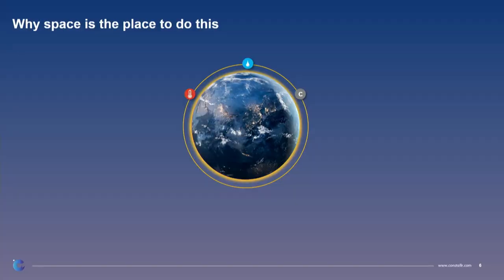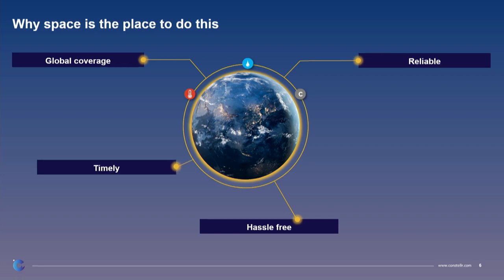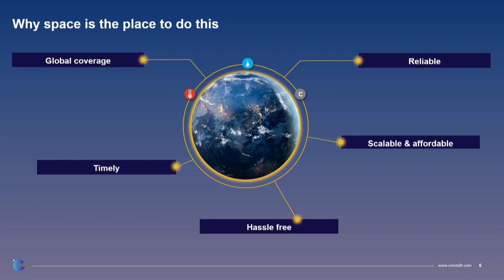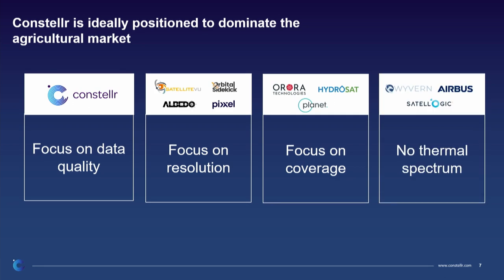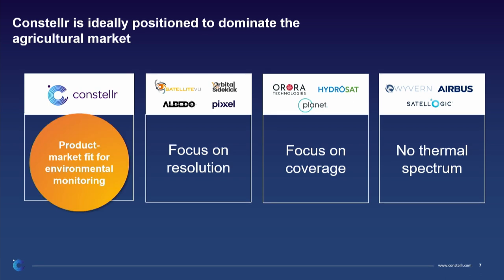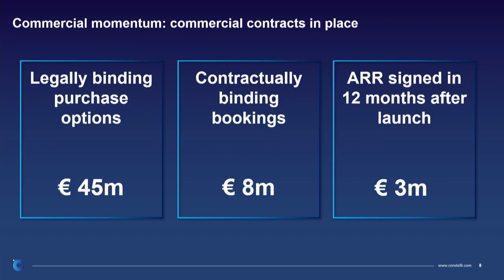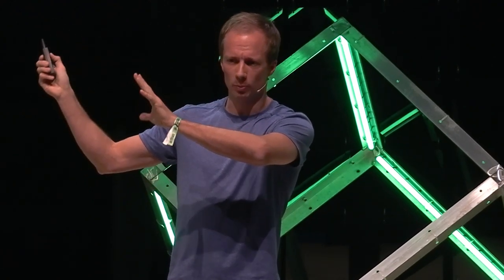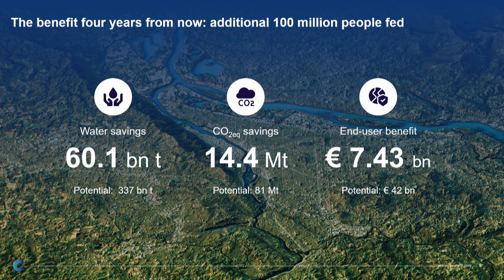Spacetech Showcase: Constellr (CEO & Co-Founder Max Gulde) | Slush 2023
Slush is the most founder-focused event on earth delivering actionable company-building advice and bringing together the who’s who in the ecosystem.